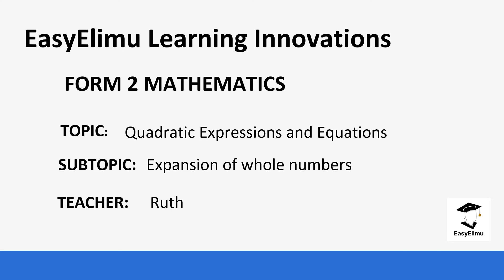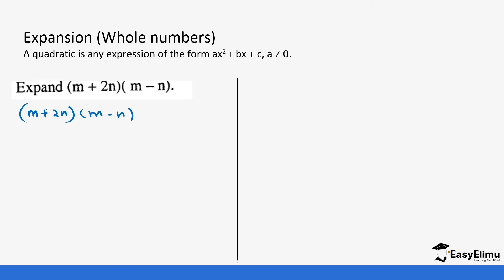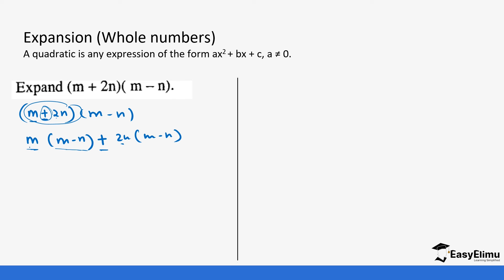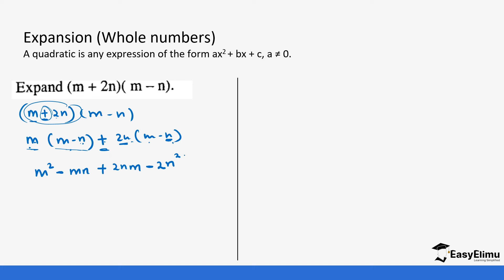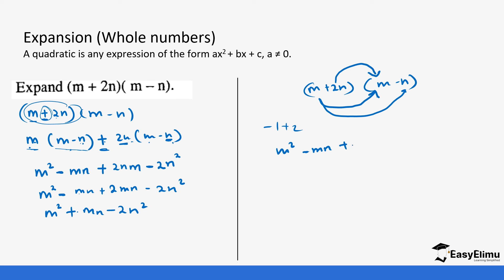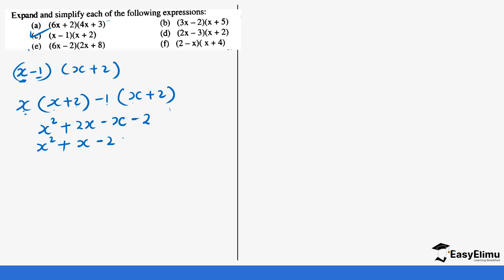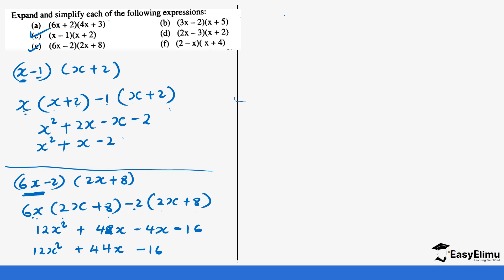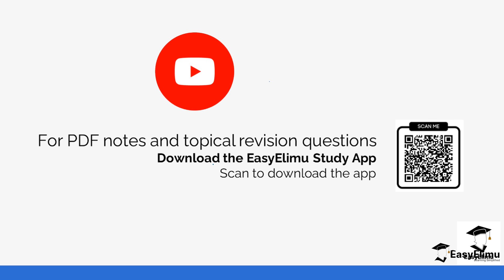Expansion of Whole Numbers - ( Lesson 1 of 13 - Form 2 Topic 14)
Expansion of Whole Numbers (Form 2 Topic 14 - Lesson 1 out of 13)